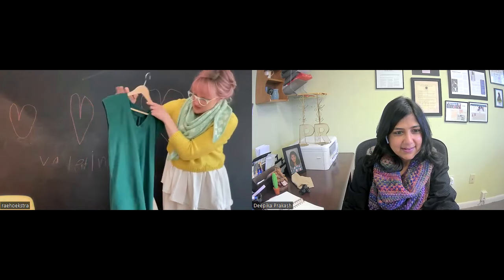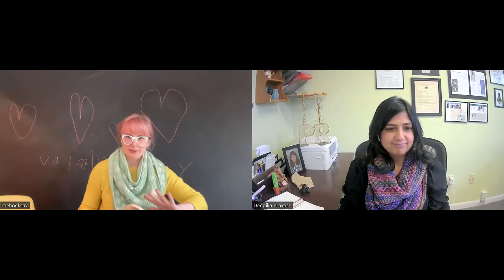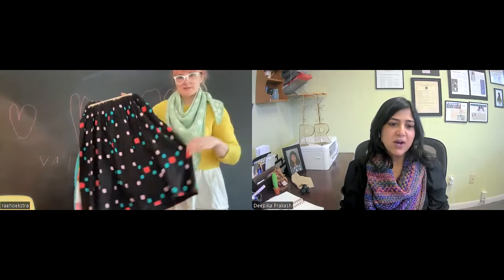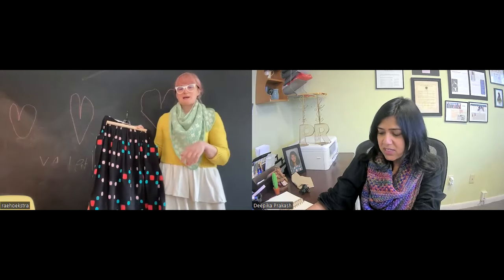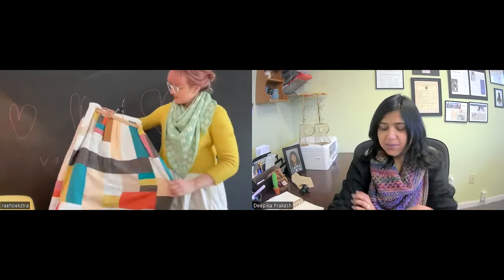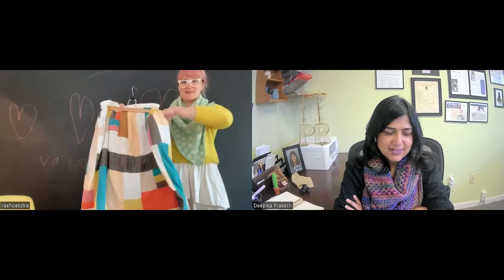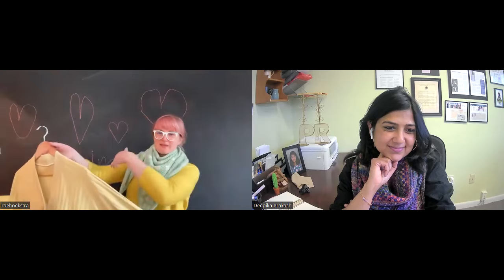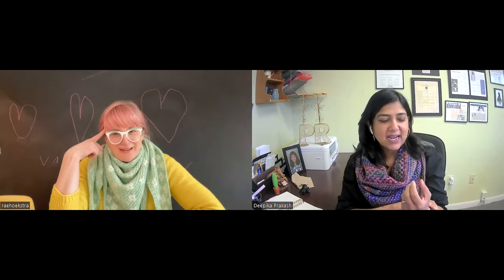March 13th - Featured Designer - Rae Hoekstra of Made by Rae Pattern Company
Welcome to the new Featured Company series on PatternReview. A pattern from an indie designer is more than what's in the envelope. They put a lot more of themselves in their patterns.
In this episode Deepika is chatting with Rae Hoekstra of Mad by Rae Patterns. From blogging and designing and sewing modern easy to sew patterns for herself and her followers, this former teacher quickly learned that there was a need for patterns which fit her design aesthetic.

Patterns mentioned in the interview

Other resources